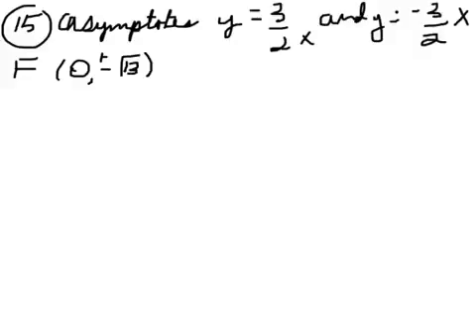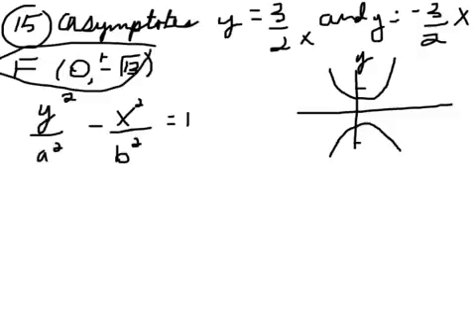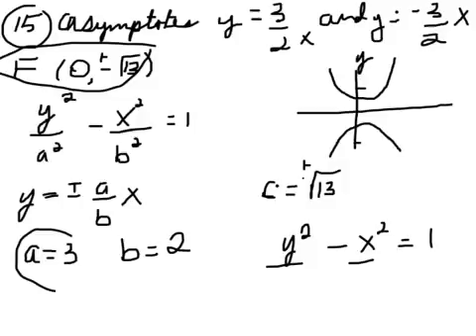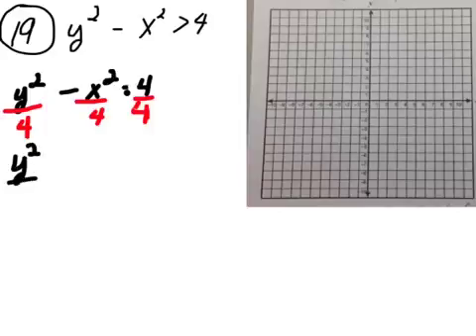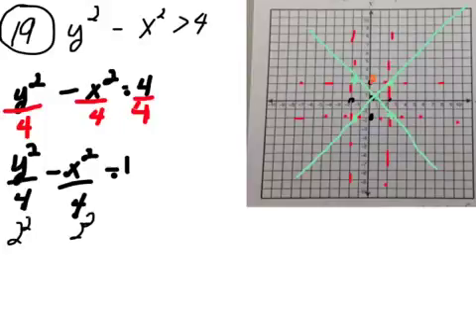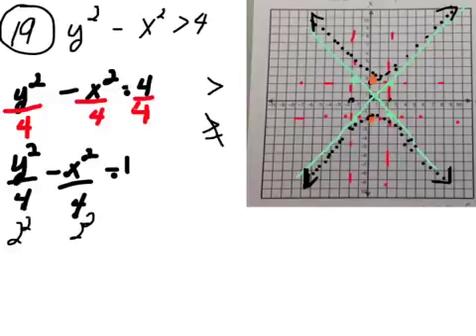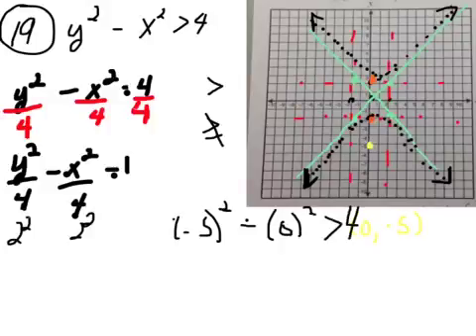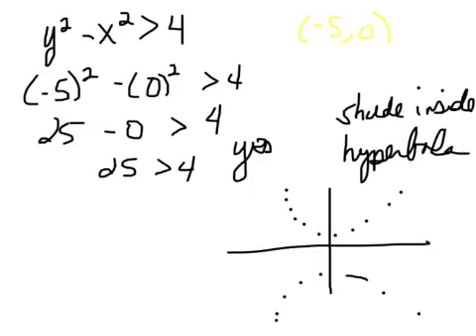Alg 2 9.5WE#15,19